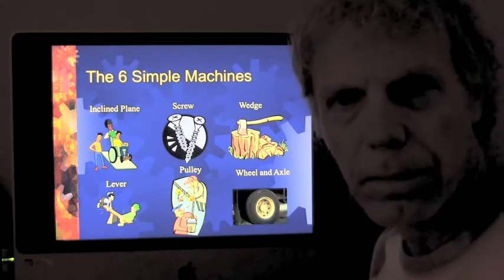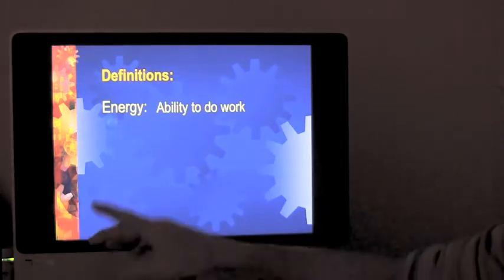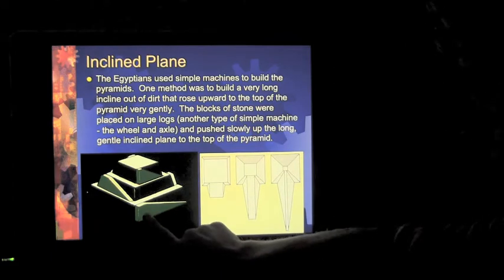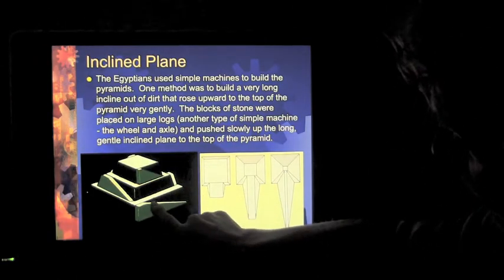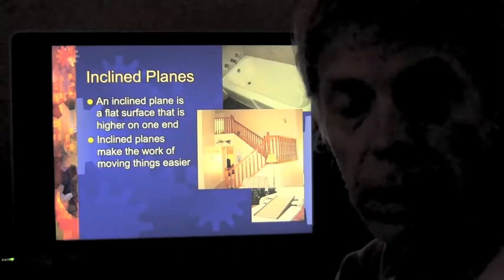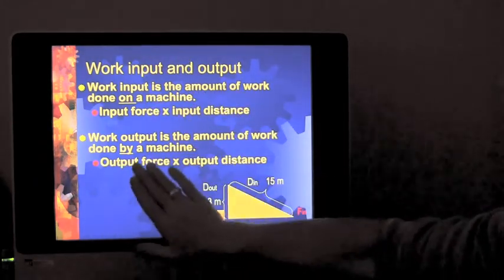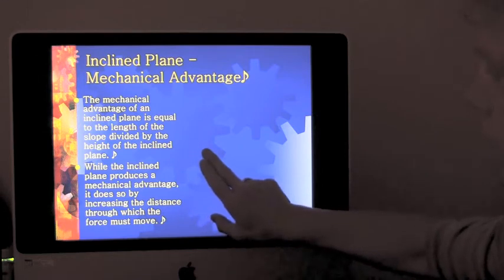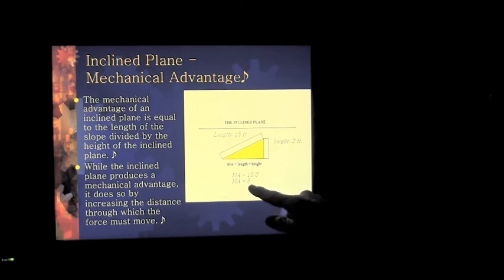fizz inclined plane